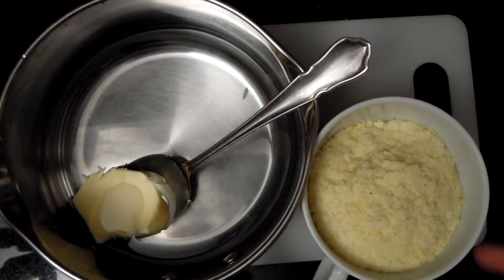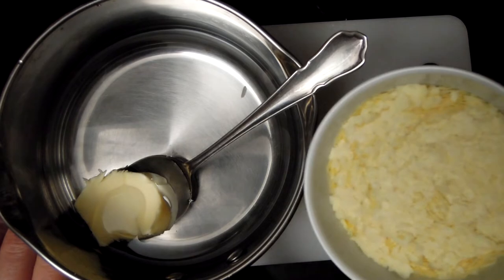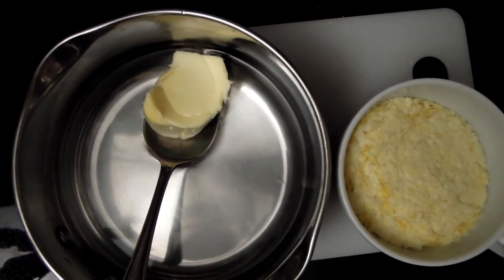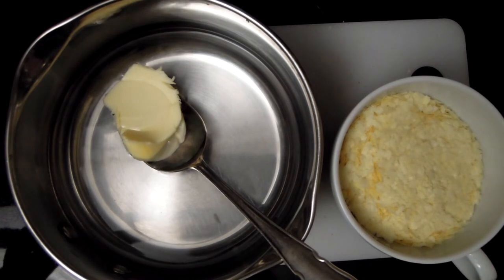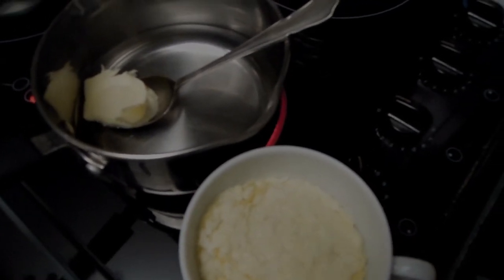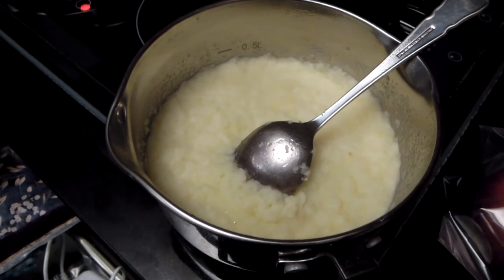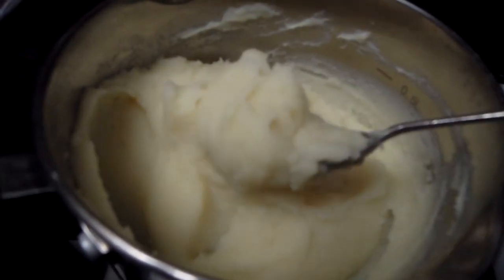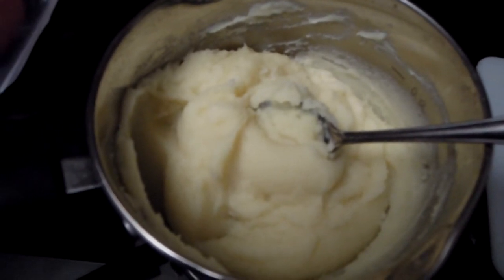Very easy creamy potato mash made from dry potato flakes